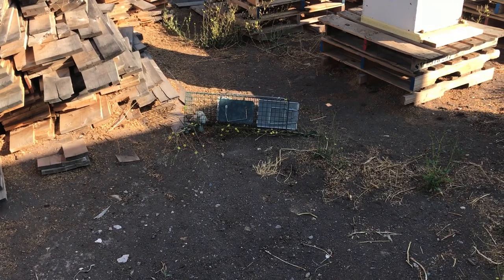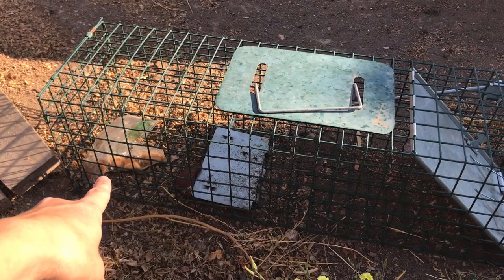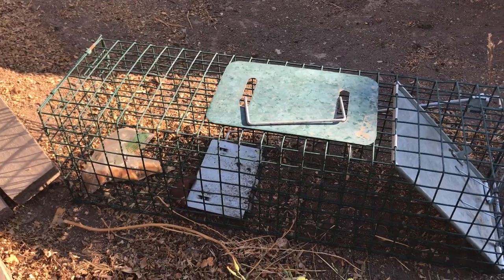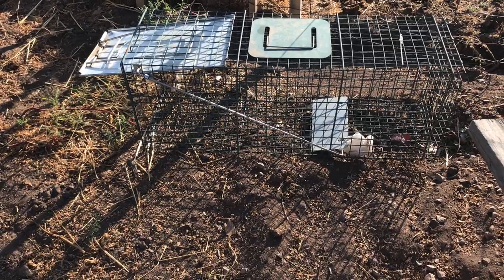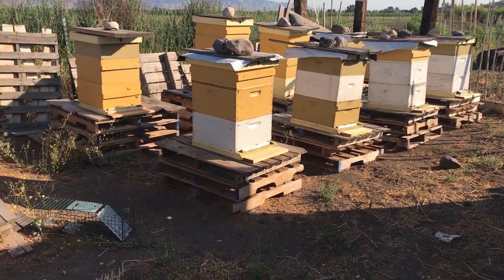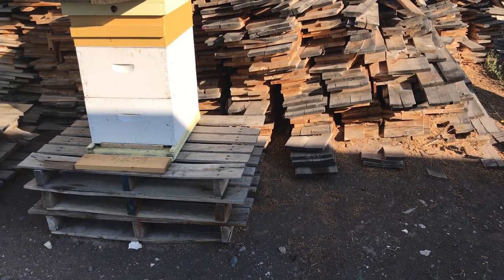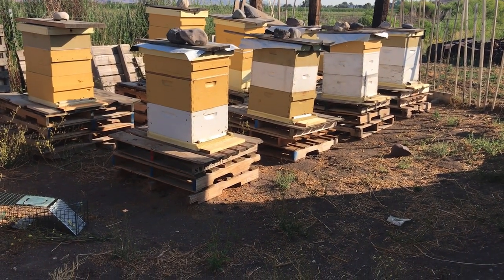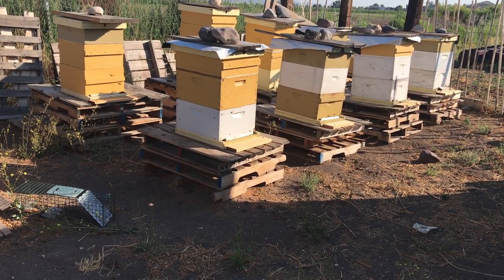Protecting Your Bees From Predators, Dangerous Critters in the Beeyard, Hive set up, skunk trapping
Protecting your hive from predators is an  important part of being a beekeeper. If you’re wondering why your bees are aggressive or not thriving it can be because of predators. In this video I go over how I keep predators and other critters out of my Beeyard..